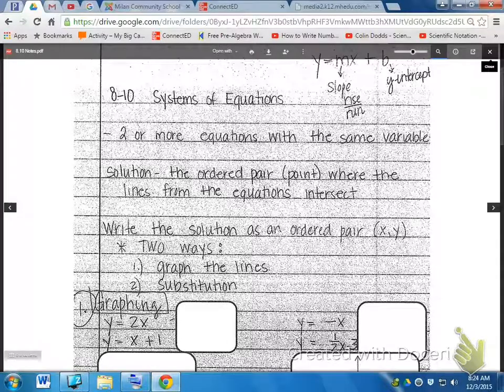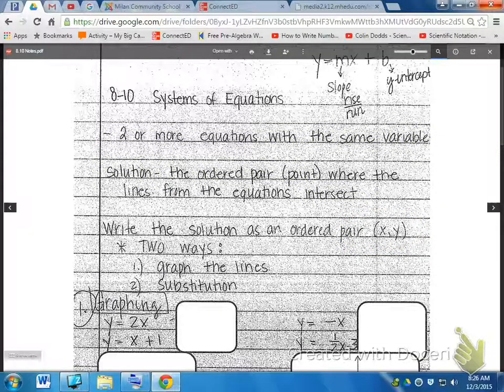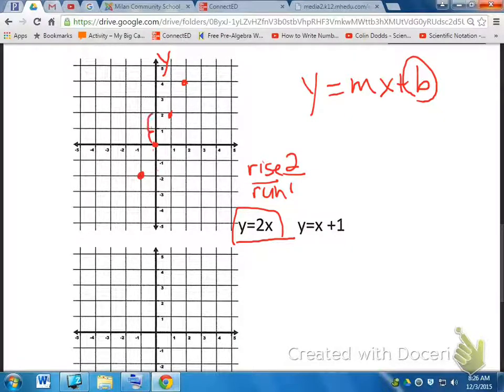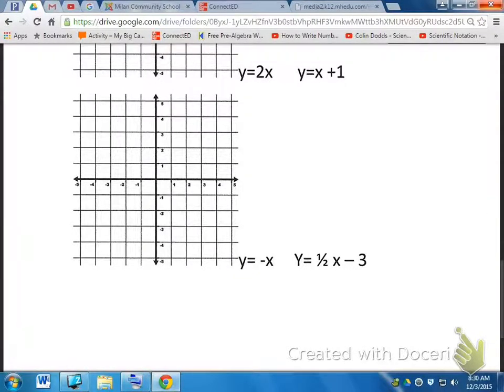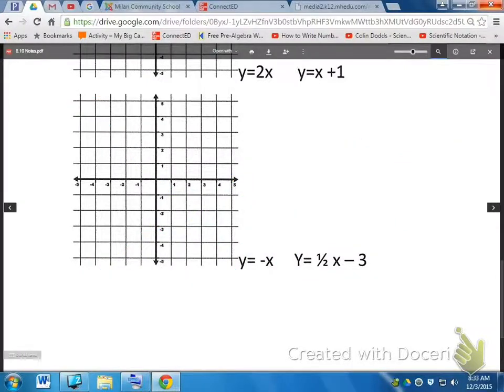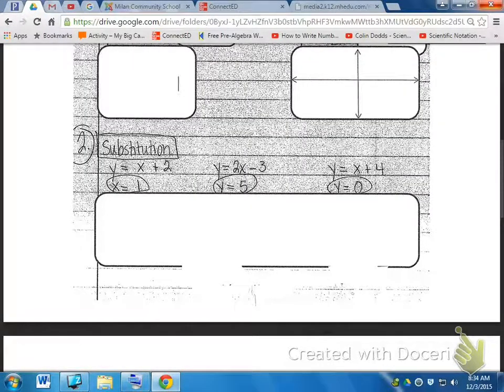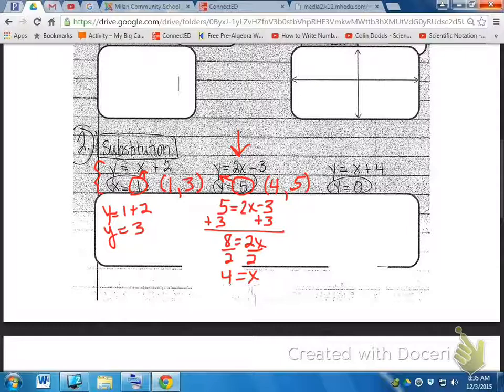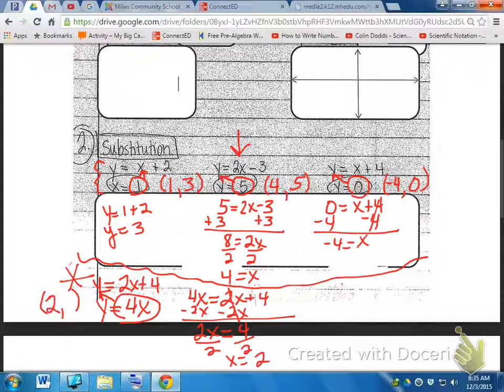8.10 Systems of Equations